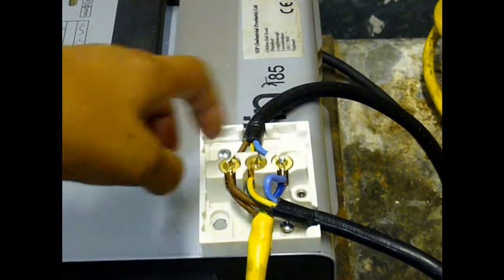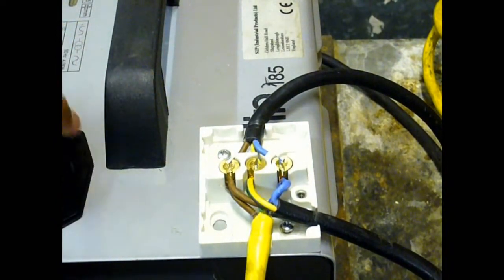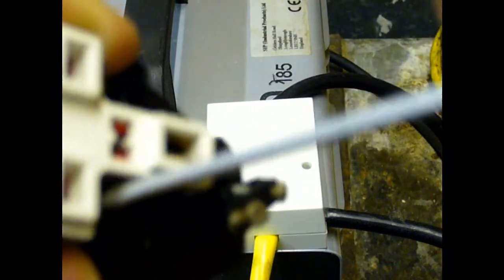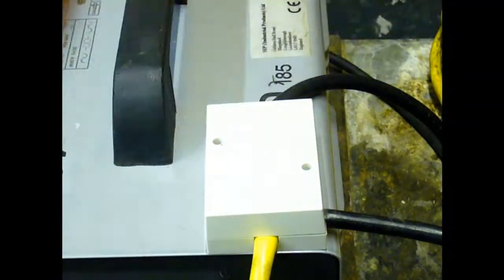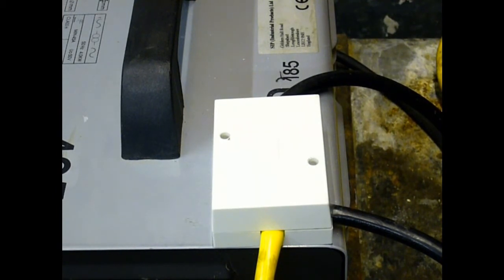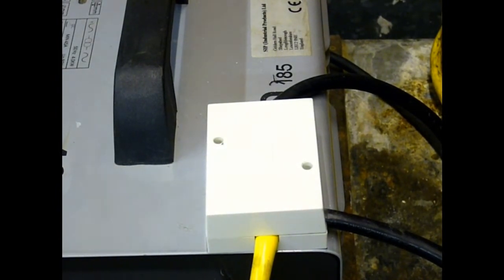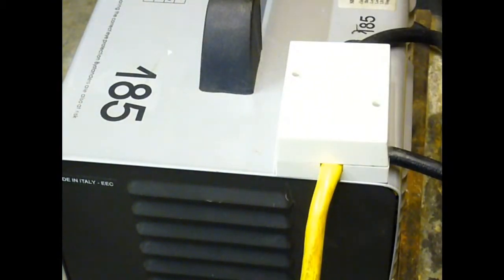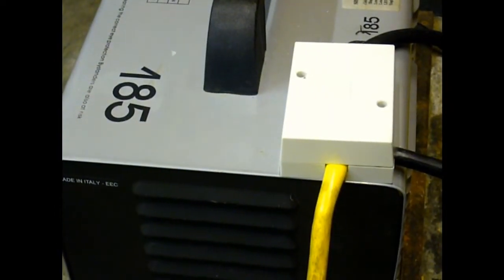How To Wire A Welder Part 2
This vid hows you how to wire something that requires more power than a normal plug.